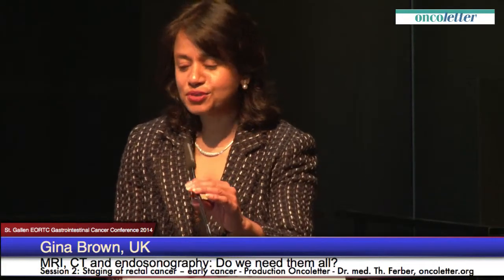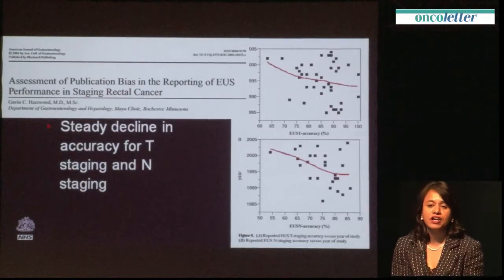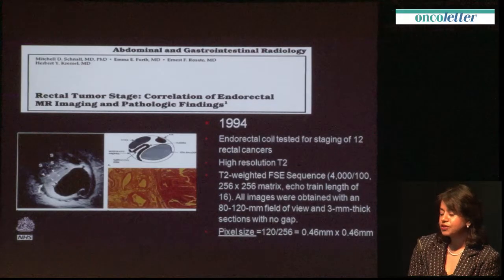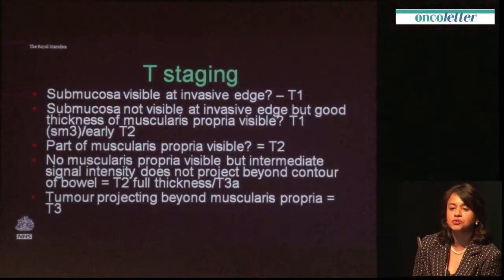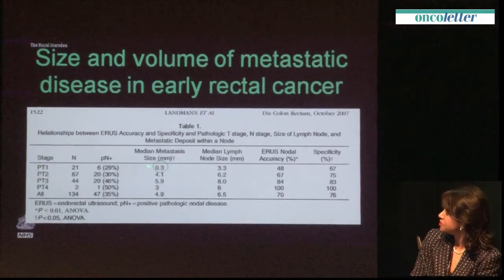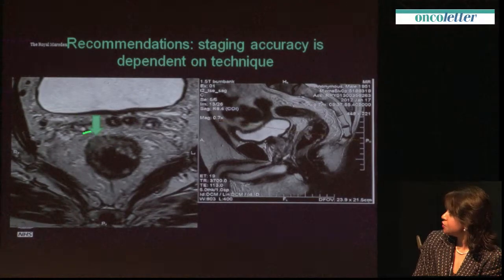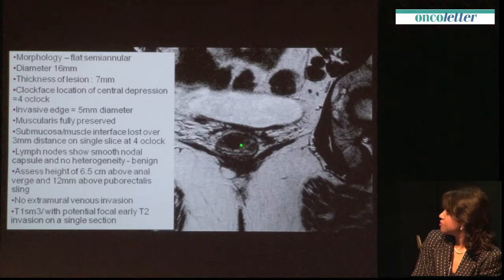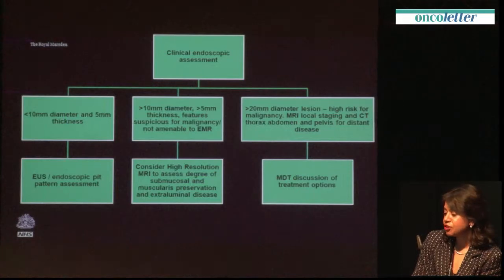2014 GICC Gina Brown, UK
St. Gallen EORTC Gastrointestinal Cancer Conference 2014, March 6 - Session 2: Staging of rectal cancer -- early cancer - Gina Brown, UK: MRI, CT and endosonography: Do we need them all?